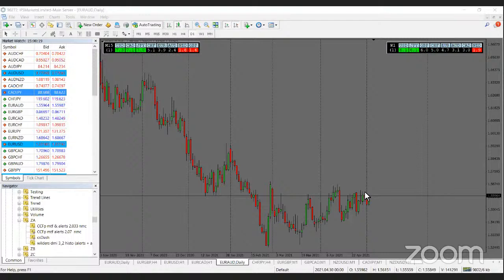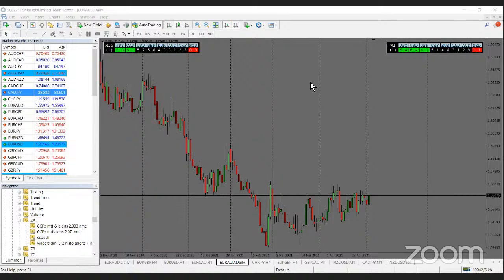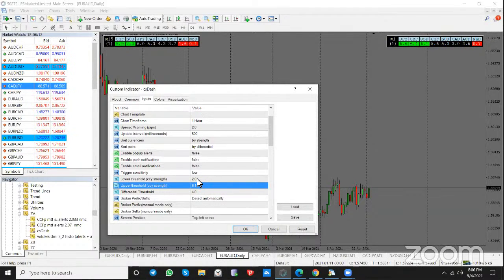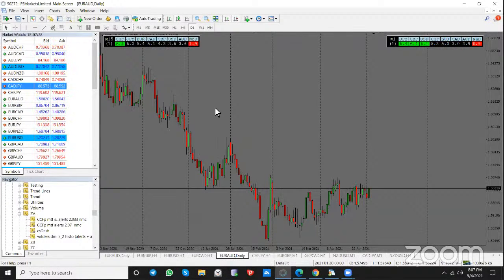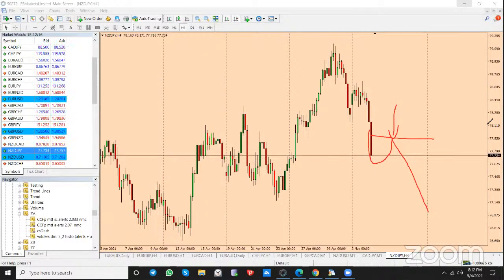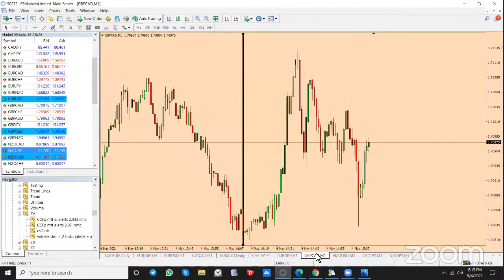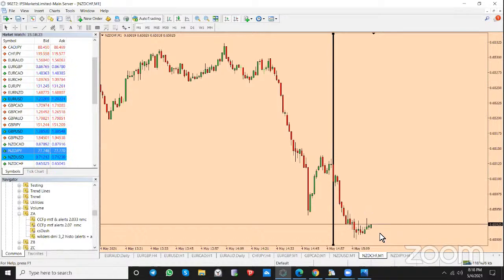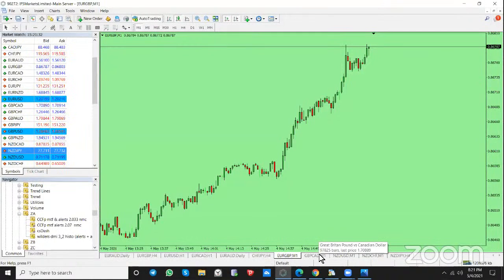Using Currency Strength To Lead The Way | Optional Forex [REPLAY]